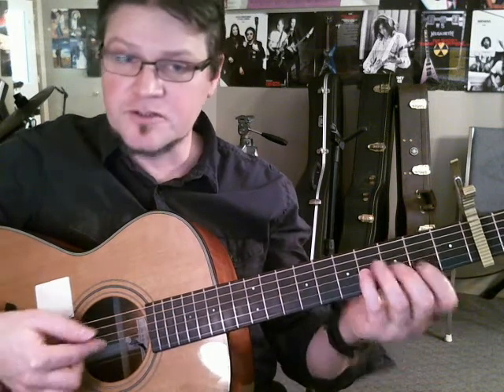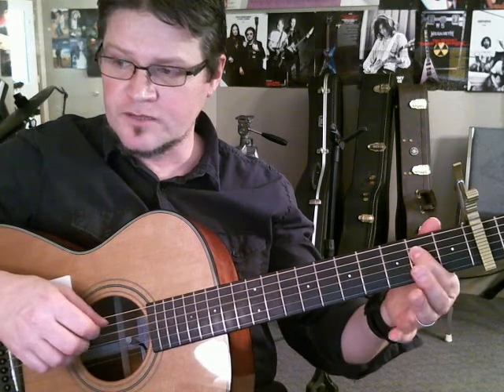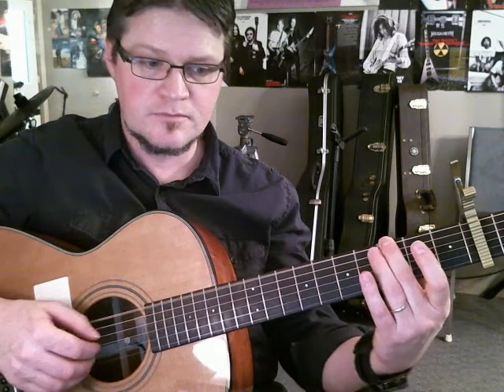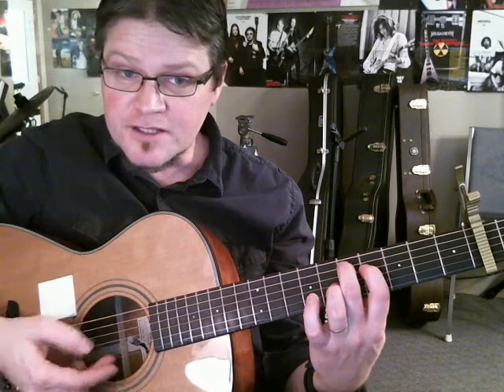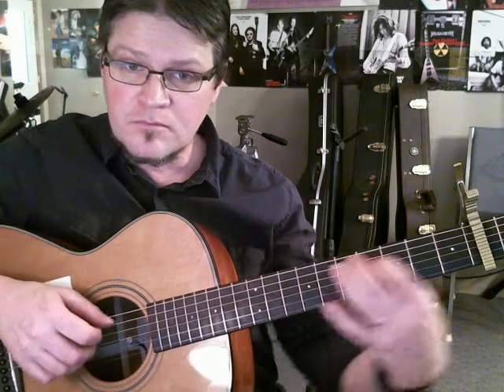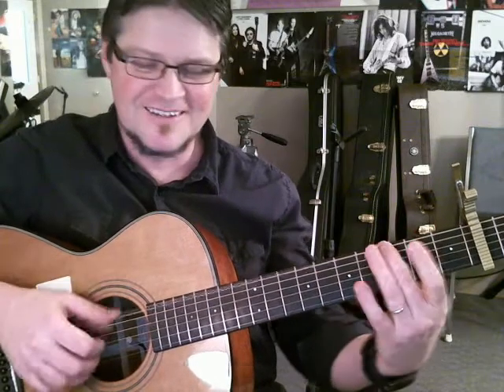the weight level 2